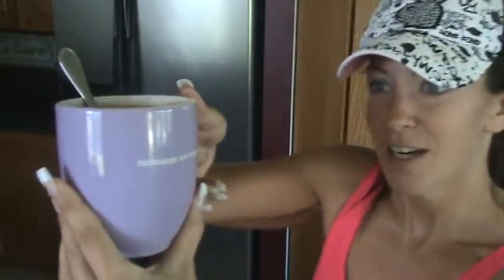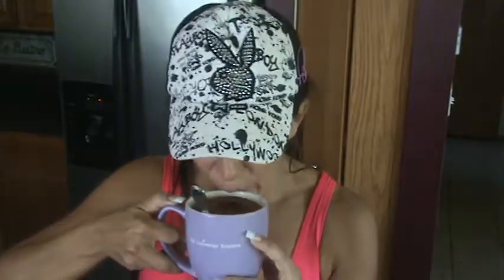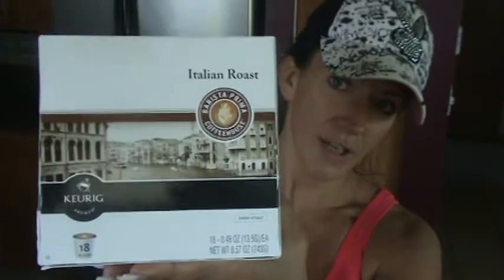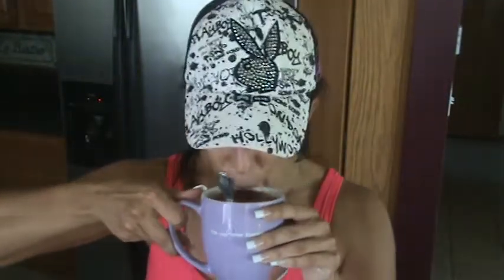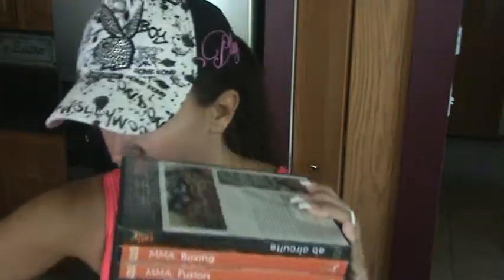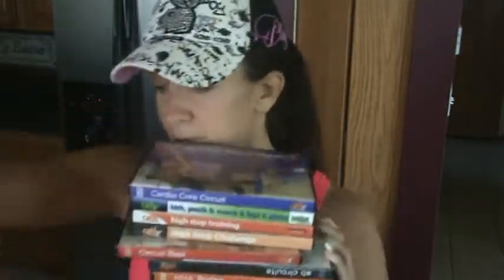Kelly Olexa VLOG June 8 2013